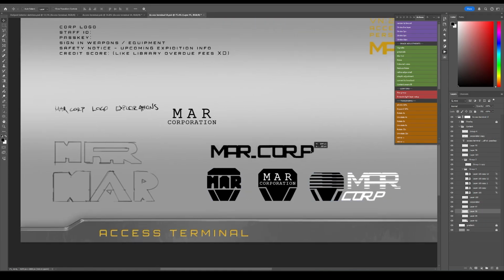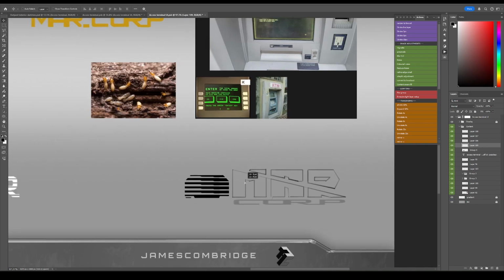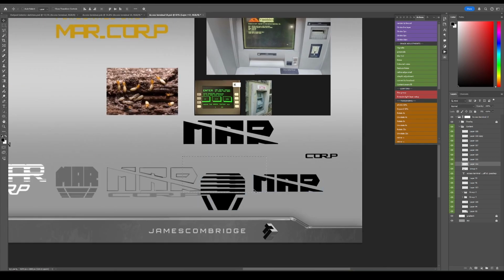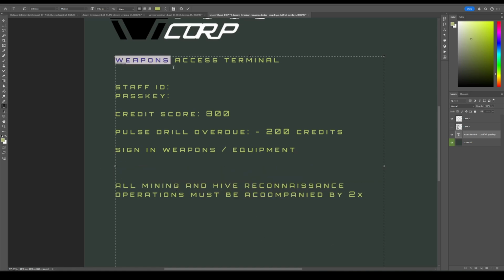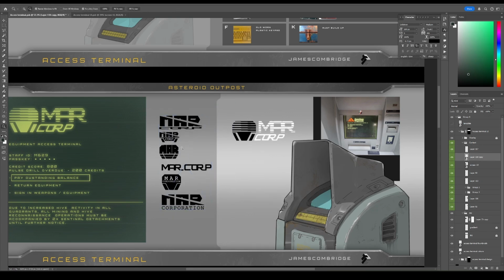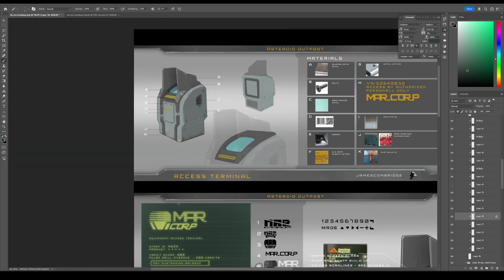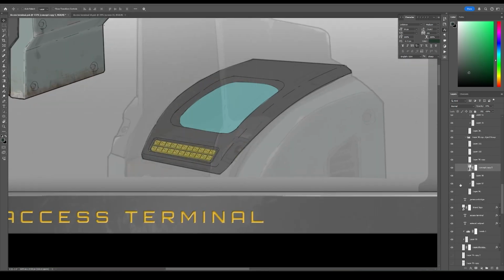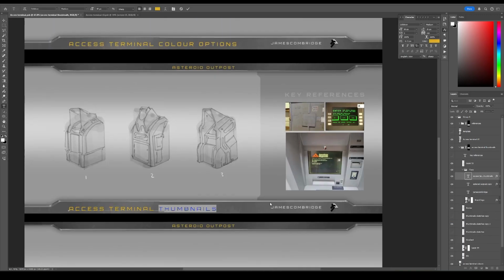Why Most Concept Art Isn’t Production Ready – Here’s How to Fix Yours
In this tutorial, I'll walk through the process and mindset I use to  make my prop concept art production ready!